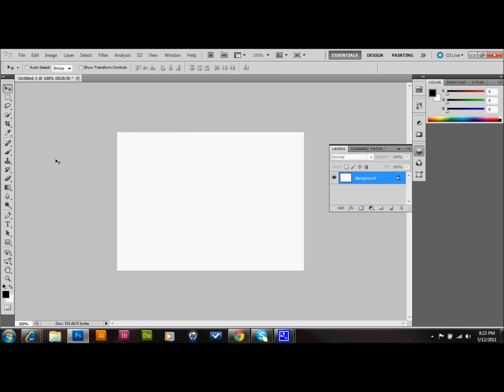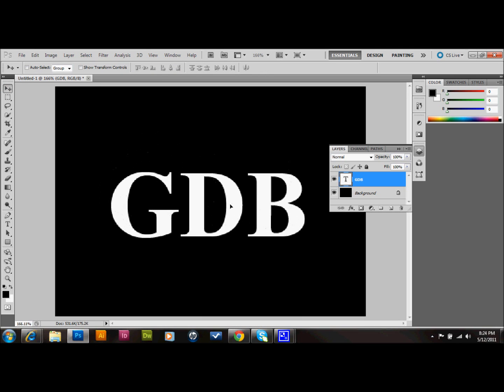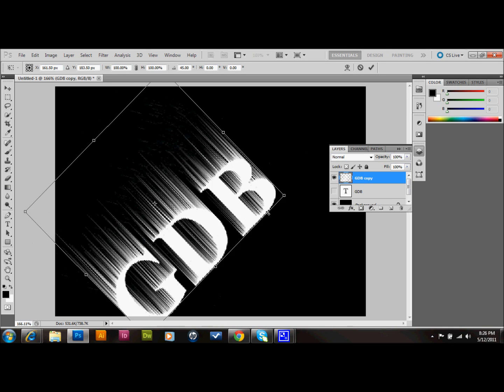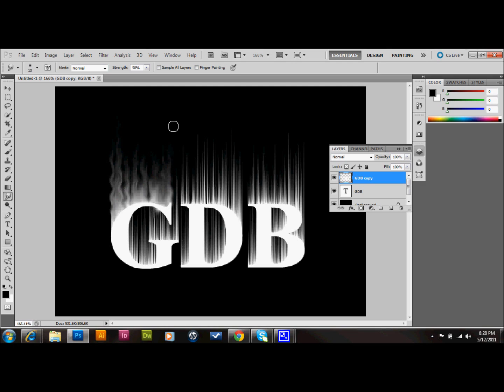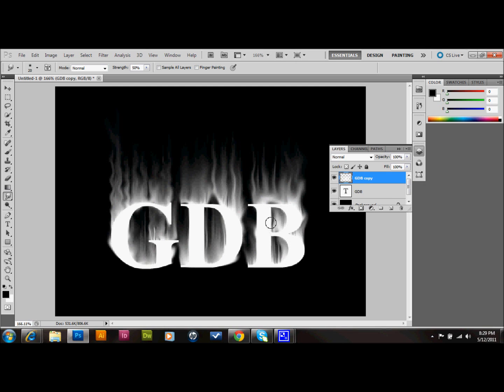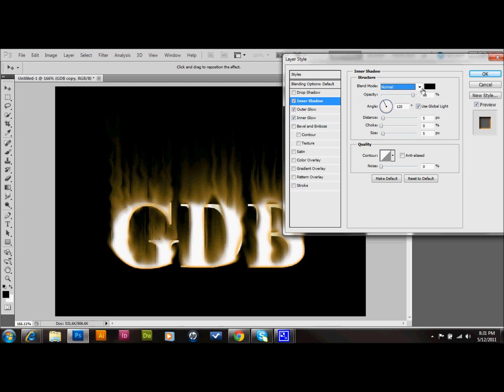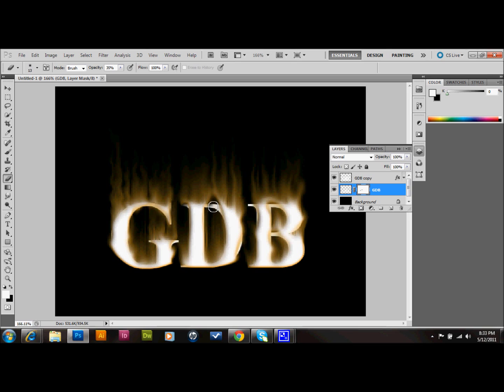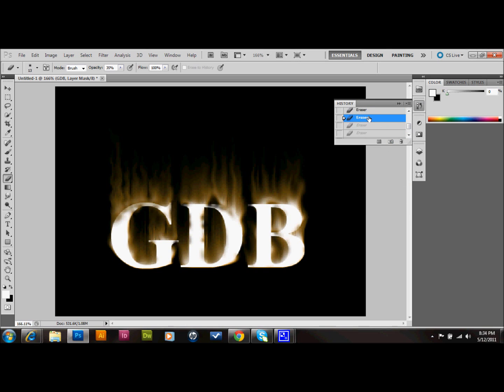Photoshop Tutorial Flaming Text Effect | Glazefolio Design Blog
Glazefolio Design Blog Learn how to make flaming text in adobe photoshop.